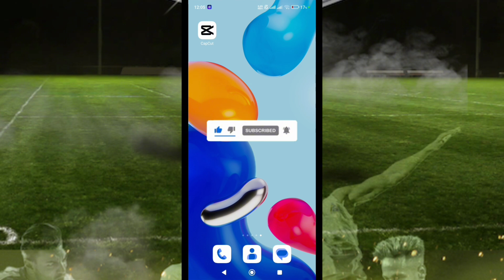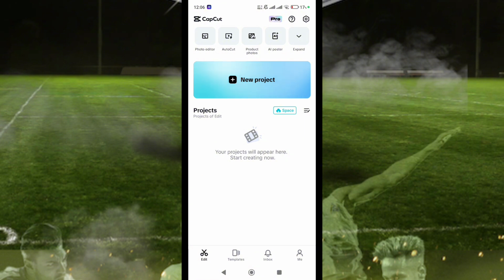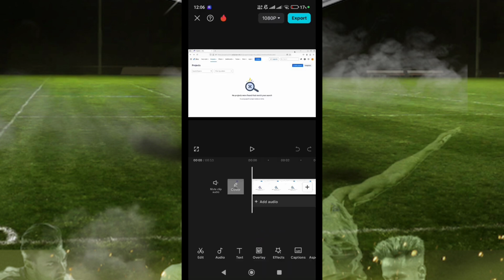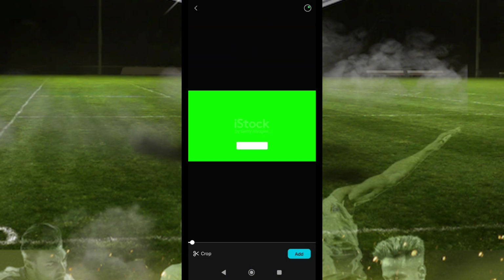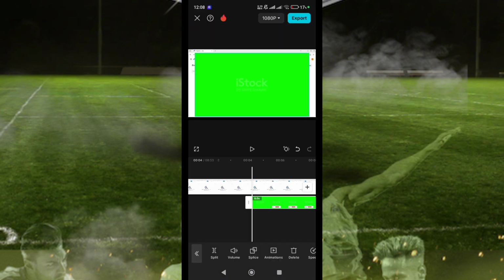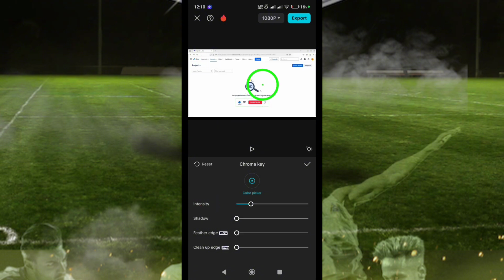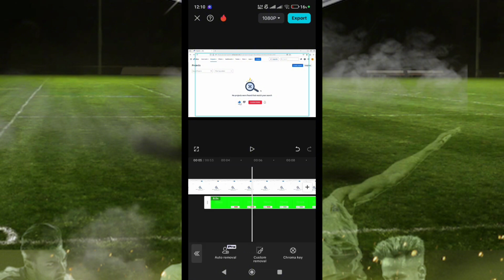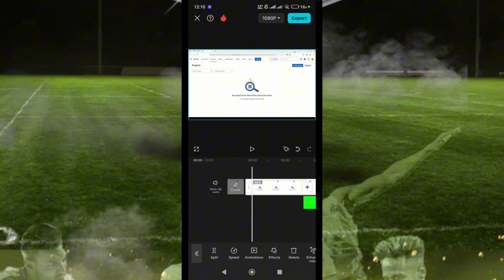How To Add Subscribe Button In The Video Using Capcut